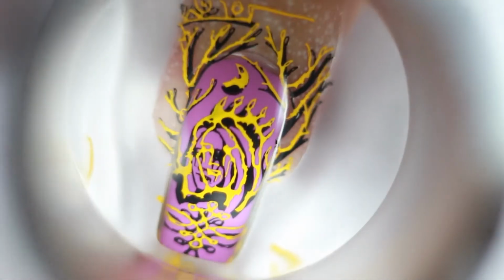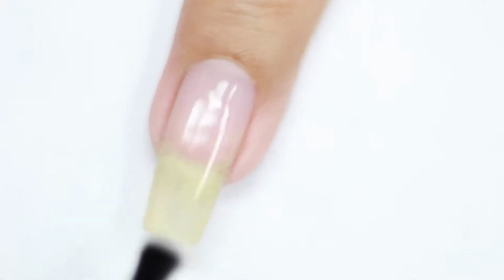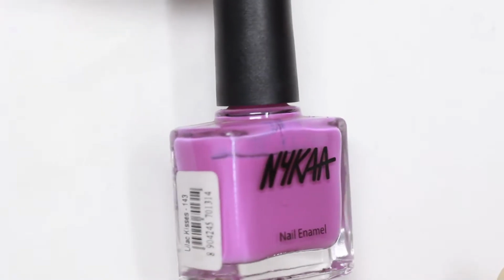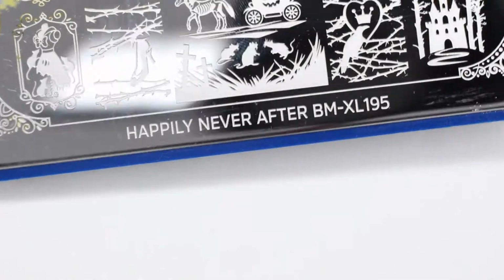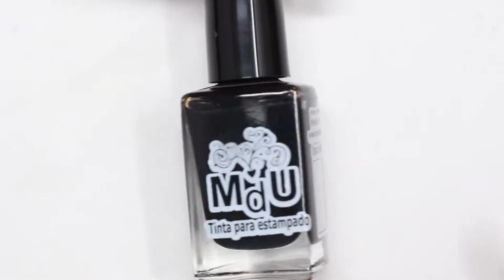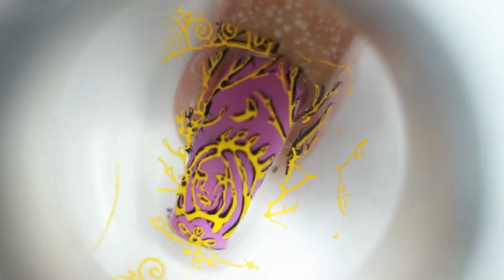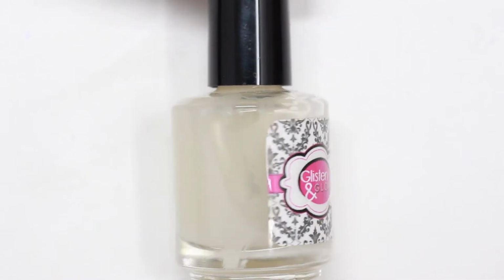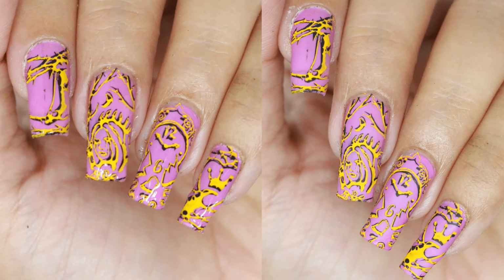Cinderella is HAUNTED | Haunted Disney Princess Nail Art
Namaste,
So Here is a Disney princess nail art but Haunted cause normal ones are too mainstream :P. This is the first time I have done a layered stamping nail art and the first attempt was a total fail. In the second attempt of this nail art, I managed to make it a little presentable.

Products Used:
UNT Peel off base coat
Nykaa Floral Carnival Nail Polish - Lilac Kisses
Go Diva Cuticle Mask
Maniology Stamping Plate - Happily Never After BM XL 195
MDU Stamping Polish - Black
Mdu Stamping Polish - Yellow
Beauty Big Bang Clear Jelly Stamper
Glisten n Glow Matte and Glossy Top Coats

BeautyBigBang - RASE10

Copyright:
Everything you see in this video was created by me (Rashmi) unless otherwise stated.